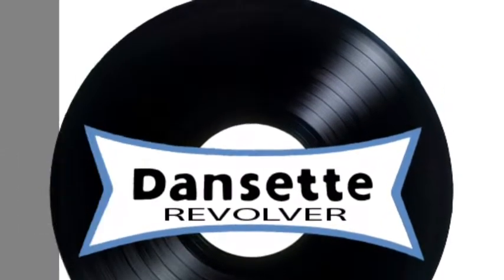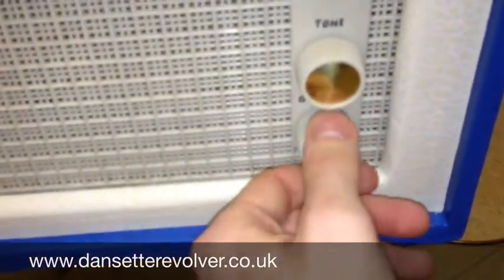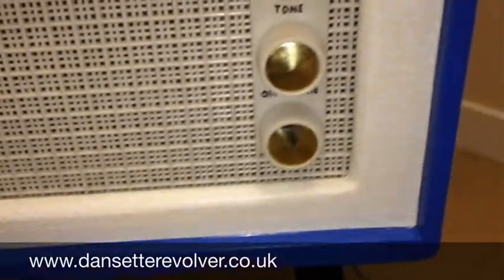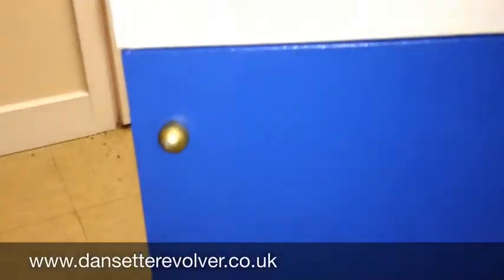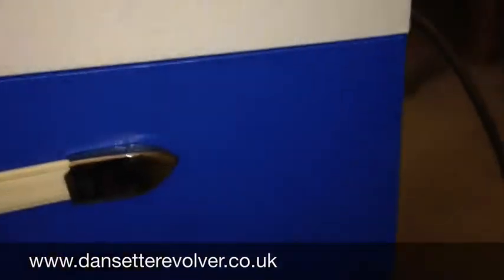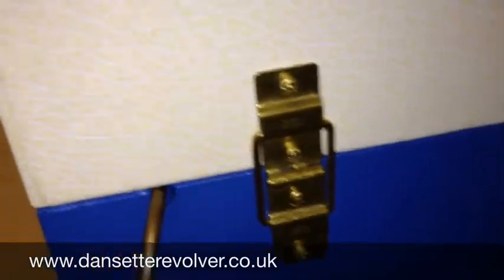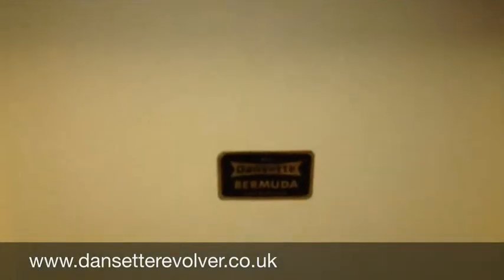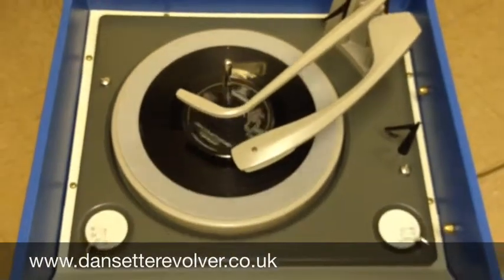Dansette Bermuda MK1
Sign up to the mailing list for up to date info on new products and offers.